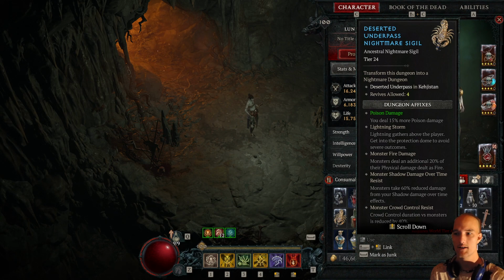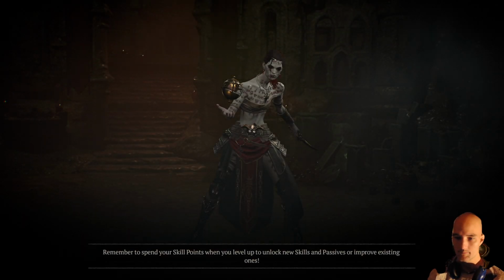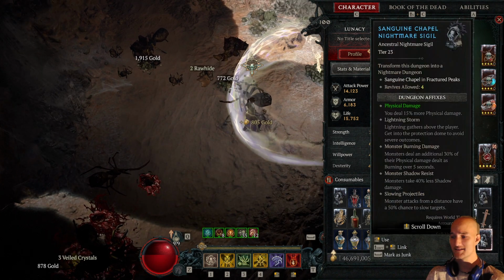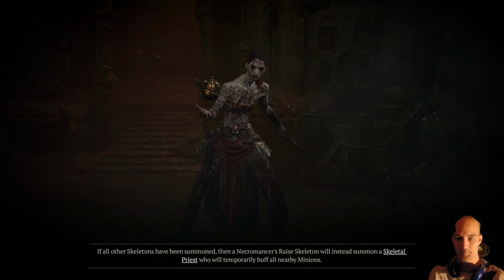Diablo 4 Season 2 | Fastest Way To Level 1-100 7Hours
diablo 4 season 2 season of the blood, over 100-150 million xp an hour the fastest way to level in the game
1-100 in 5 to 10 hours which is many hours/days/week faster then current meta season 2 season of the blood fastest way to level in the world